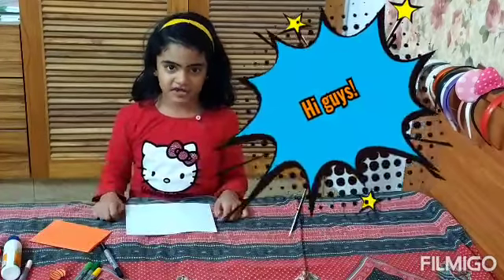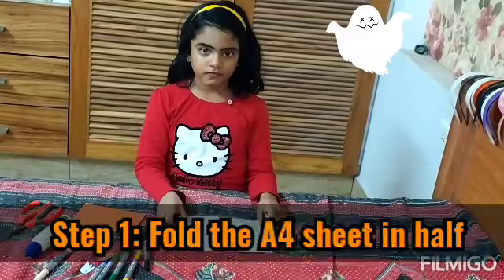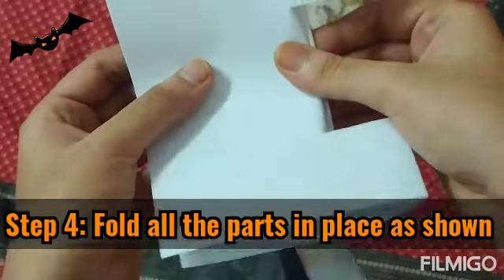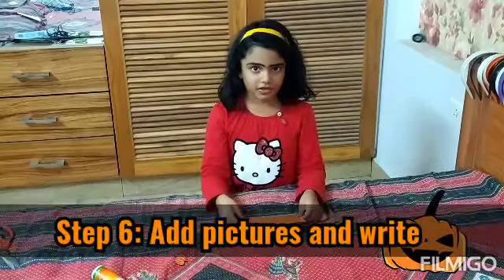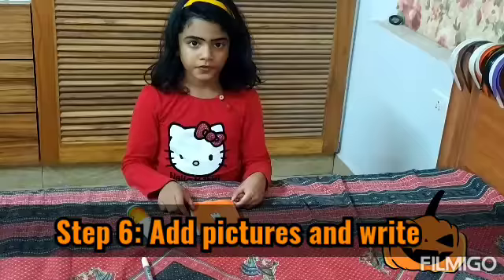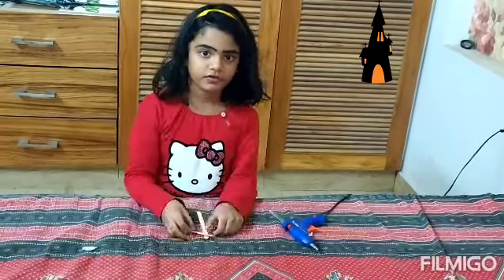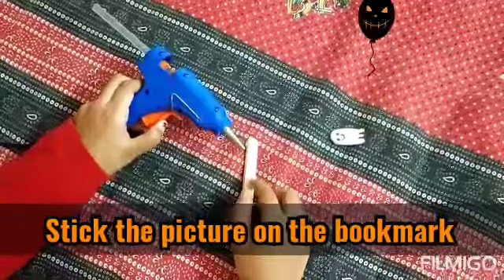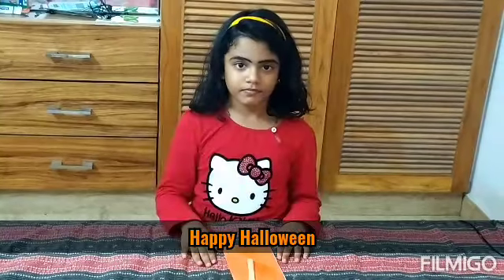2 Easy Halloween crafts | DIY with Rhea